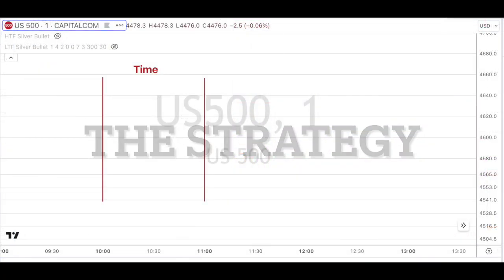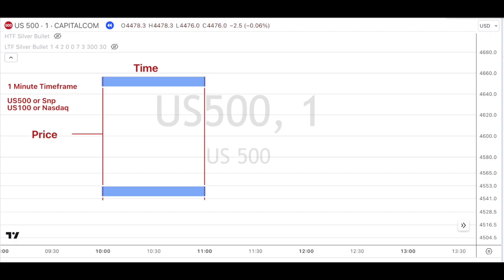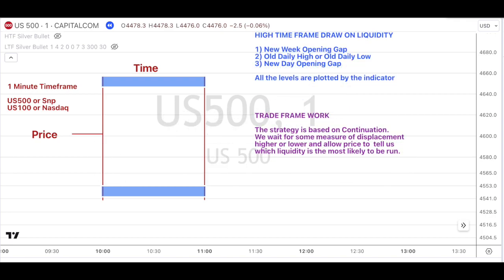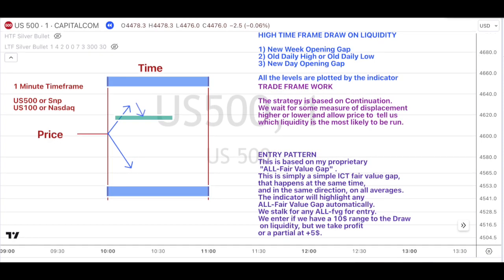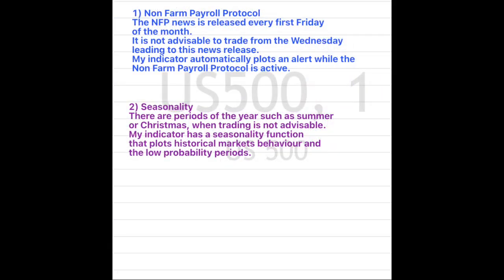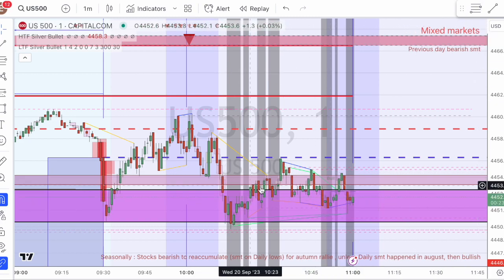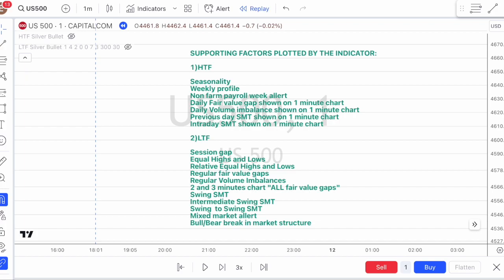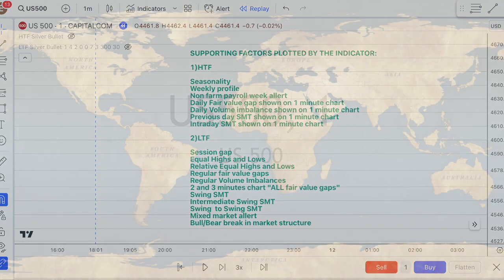My One Minute Trading System And Strategy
This is the most important video of the channel as it describes my strategy and trading system.
It also draws a line between  core concepts and supporting factors.